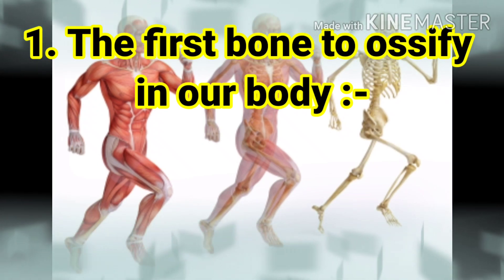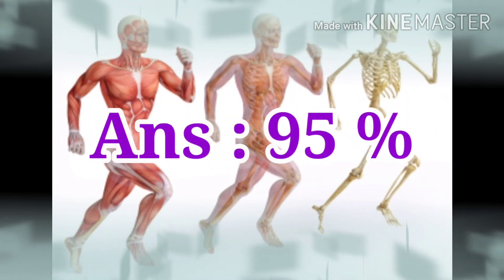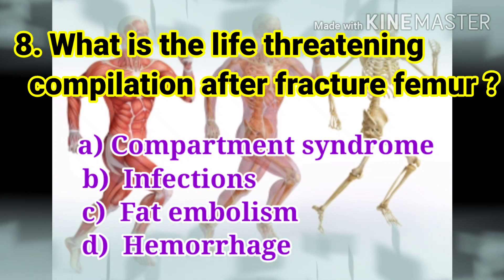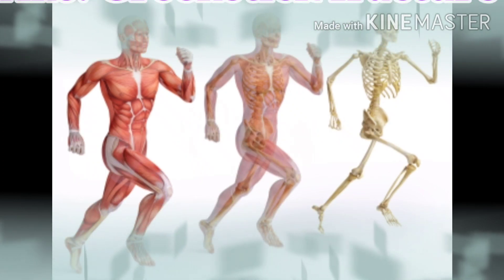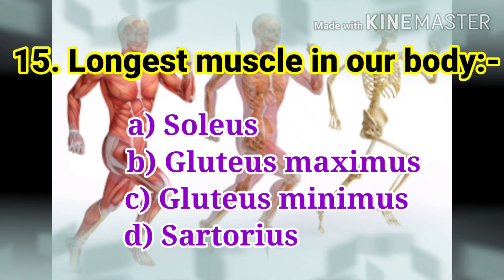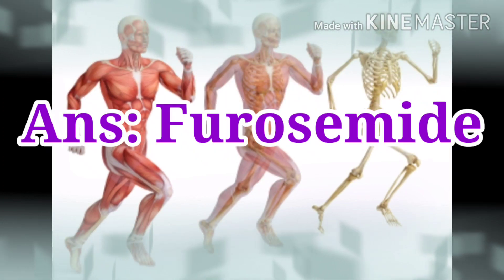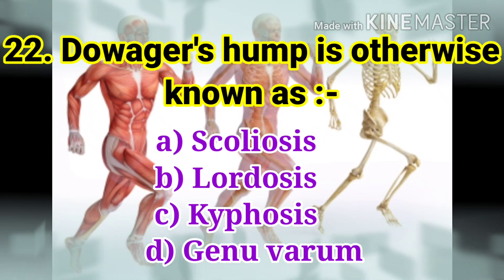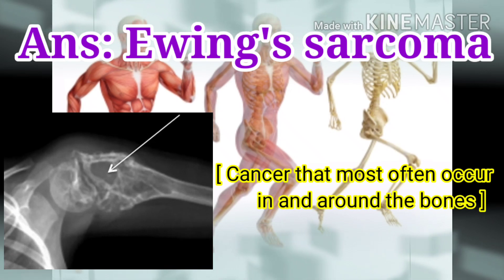MUSCULOSKELETAL SYSTEM - MCQ'S & ANSWERS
In this video, we have given 25 most important and previously asked multiple choice questions and answers about Musculoskeletal System.